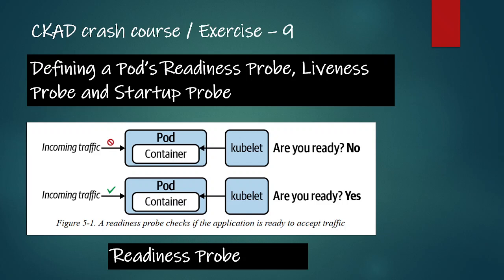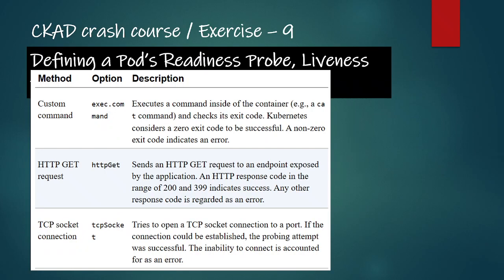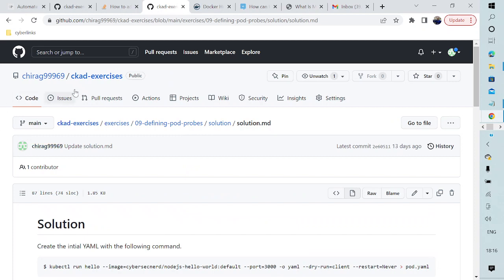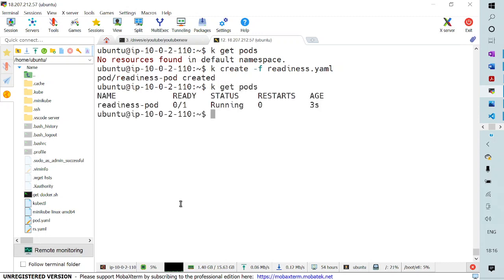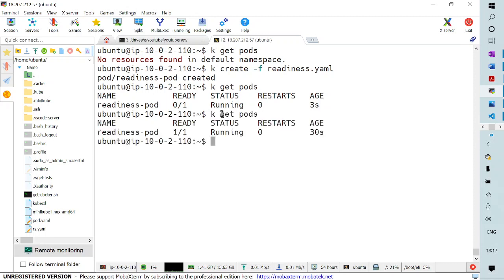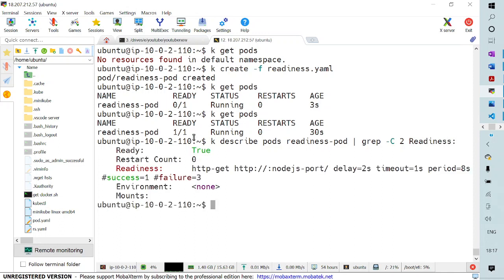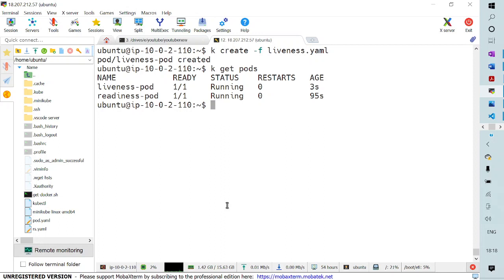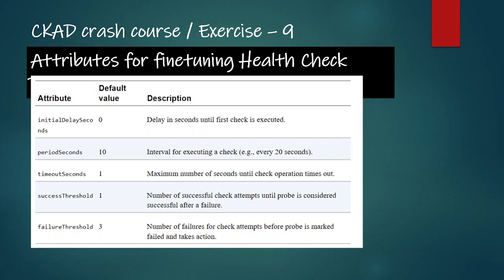CKAD Exercise 9 Health Check Readiness Probe and Liveness Probe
Readiness Probe and Liveness Probe:
👉 Create a new Pod named hello that exposes the port 3000. Provide the name nodejs-port for the container port.

👉 Add a Readiness Probe that checks the URL path / on the port referenced with the name nodejs-port after a 2 seconds delay. You do not have to define the period interval.
👉 Add a Liveness Probe that verifies that the app is up and running every 8 seconds by checking the URL path / on the port referenced with the name nodejs-port. The probe should start with a 5 seconds delay.

👉Shell into container and curl localhost:3000. Write down the output. Exit the container.

👉Retrieve the logs from the container. Write down the output.